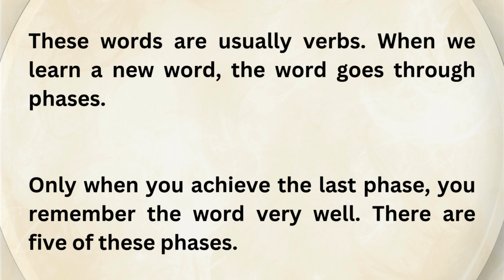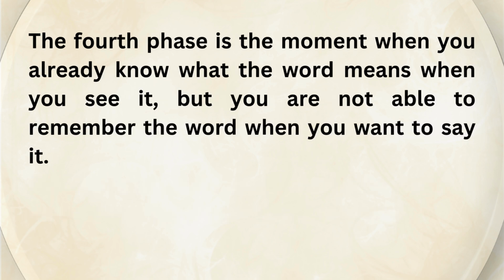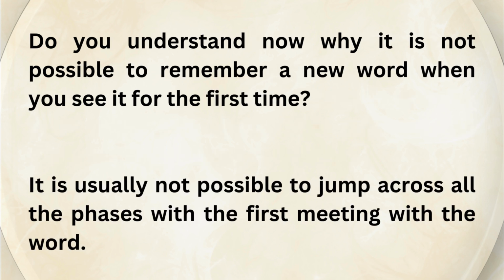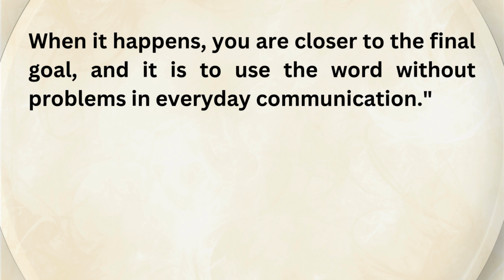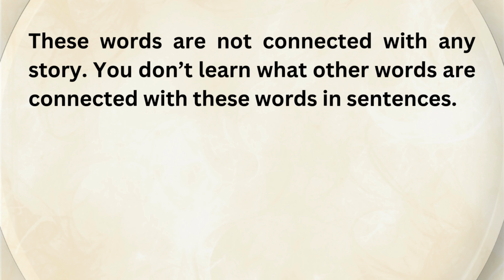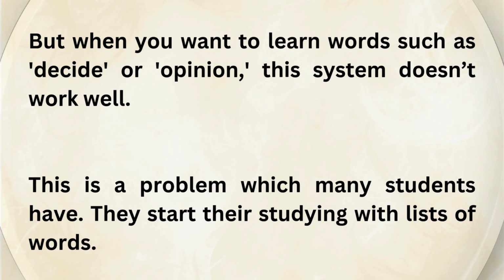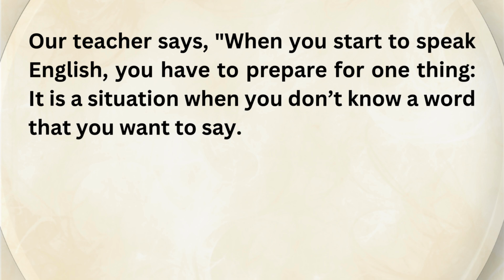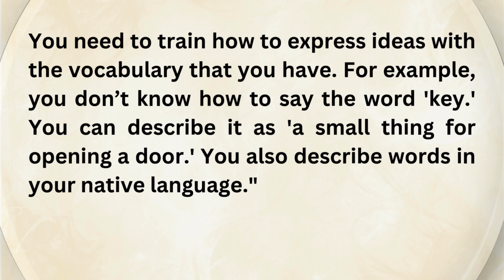How to Remember New Words in English | Graded Reader | Improve Your English | English Subtitle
Welcome to Speak Up English – your go-to destination for mastering English with confidence! Whether you're a beginner or looking to polish your skills, this channel is designed to help you speak English fluently and naturally.

At Speak Up English, we focus on practical lessons that improve speaking, listening, and understanding real-world conversations. From everyday expressions to advanced vocabulary, our content covers all the essentials for effective communication.

Tune in for fun, engaging lessons that make learning enjoyable and give you the tools to speak up with confidence in any situation!